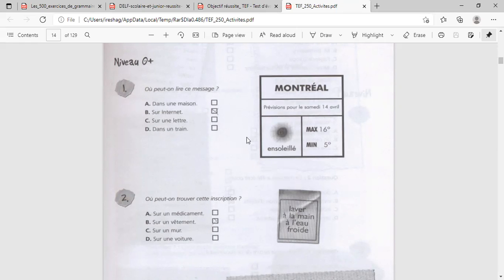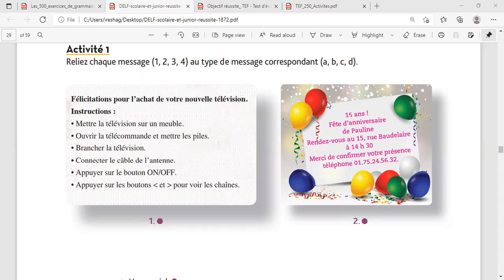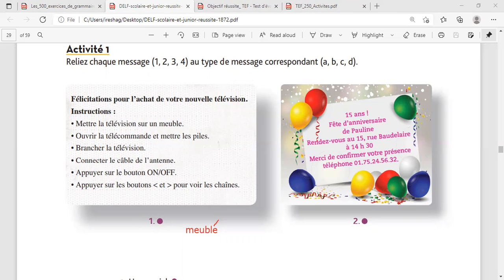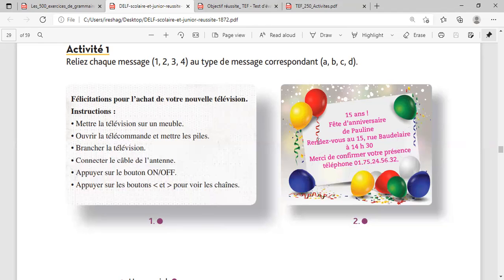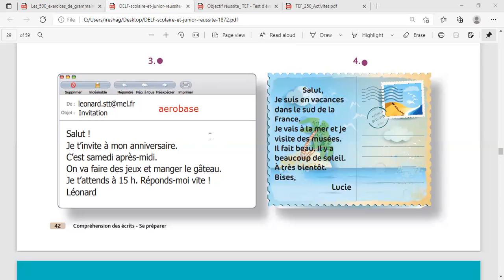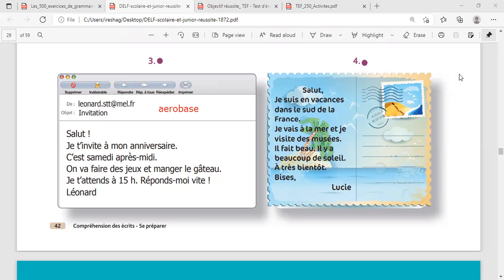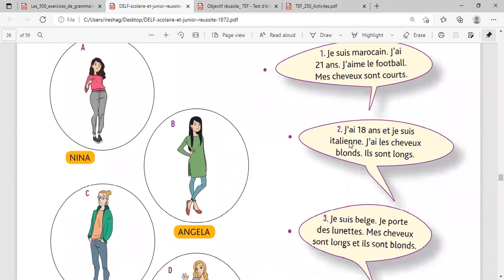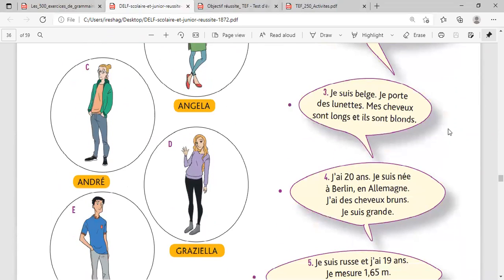Learn French with a local Teacher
The videos are completely based on Language Teaching and Learning